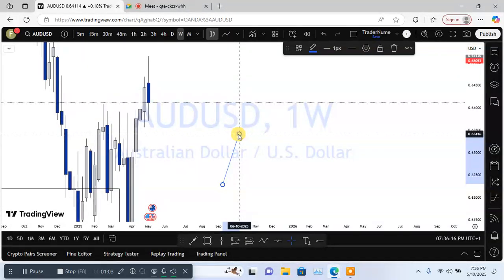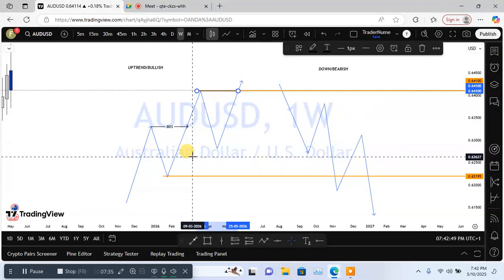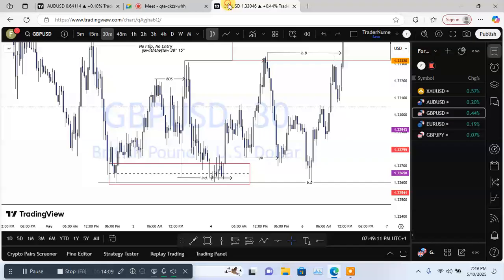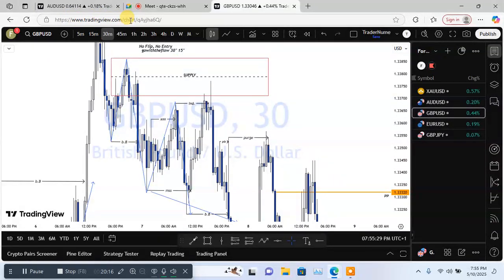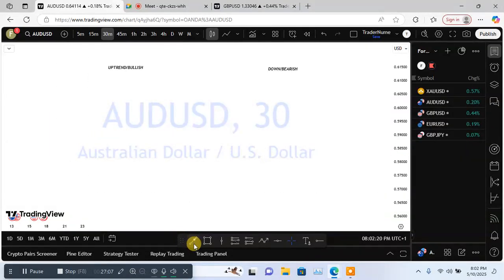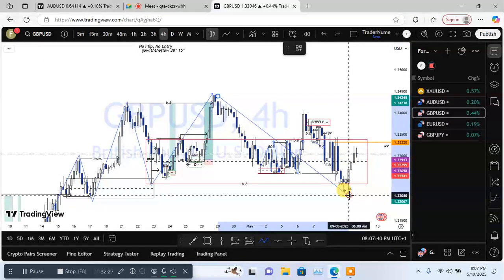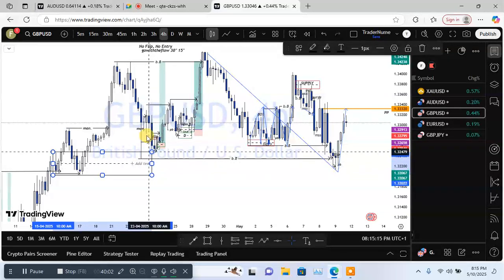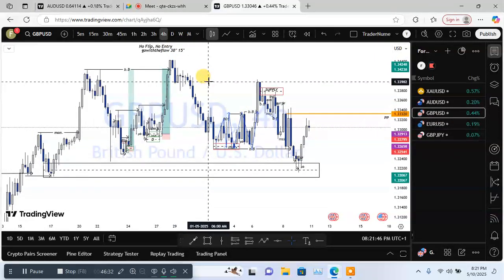Market Structure (Supply and Demand Zones)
A simple explanation to the first thing every aspirin trader needs to know and that is market structure, supply and demand zones.